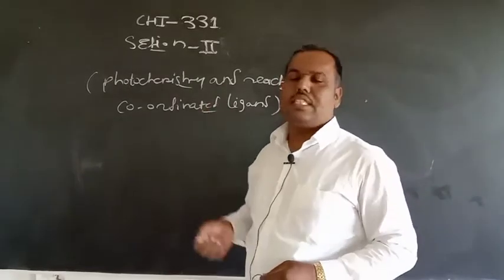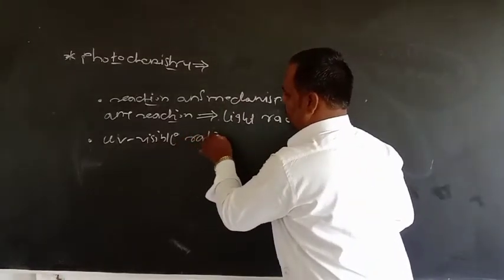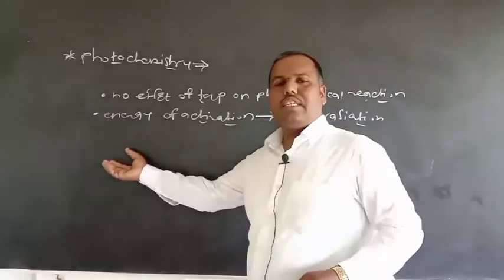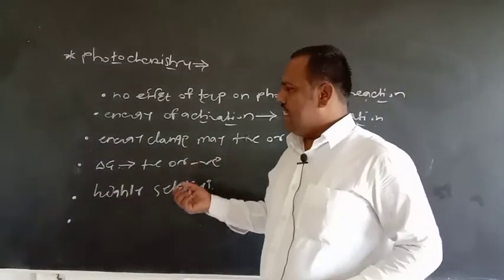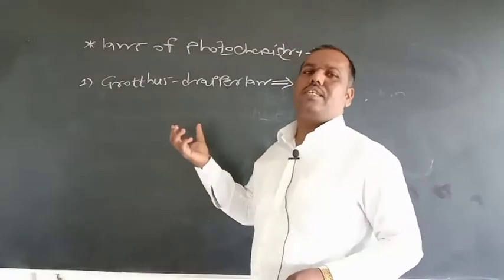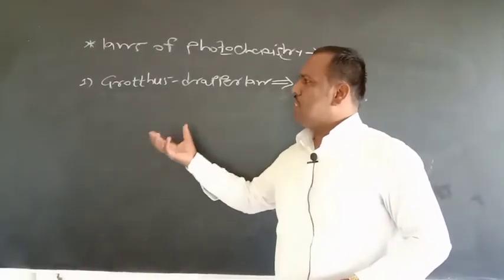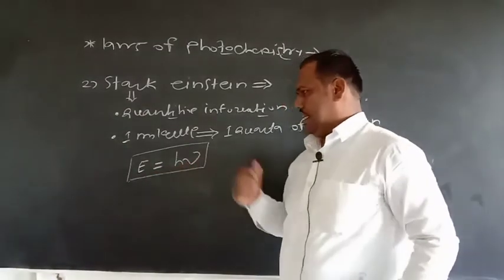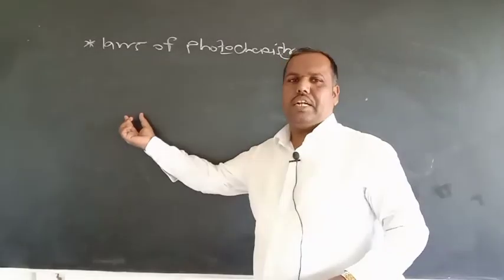Photochemistry lecture 1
Introduction & laws of photochemistry